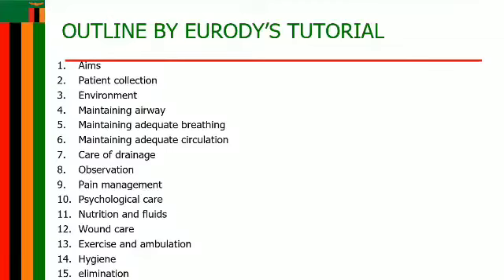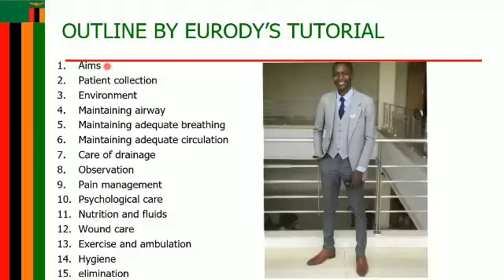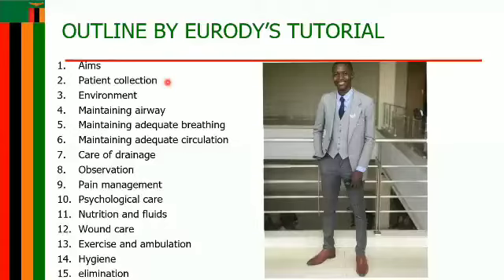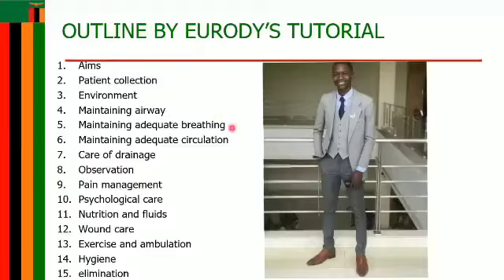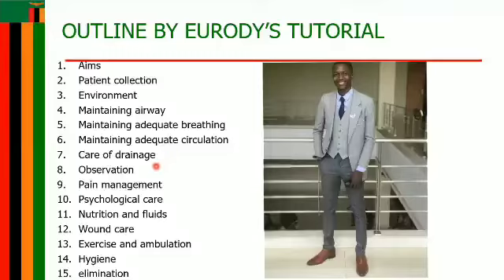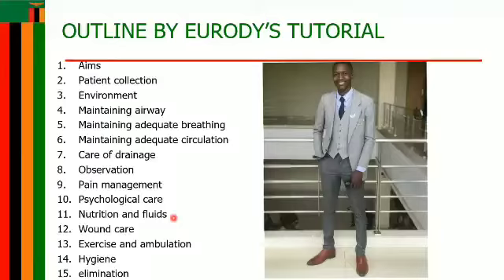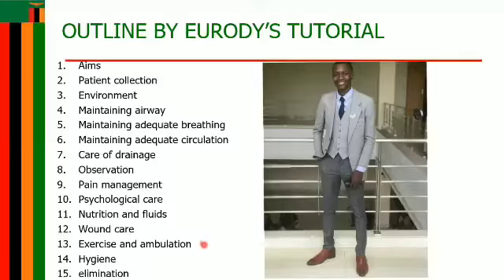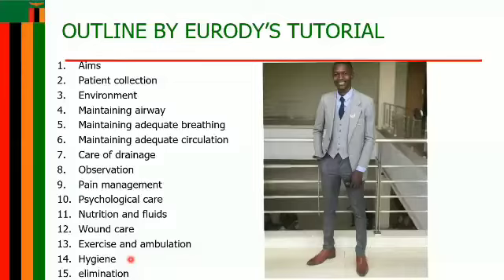Post operative management